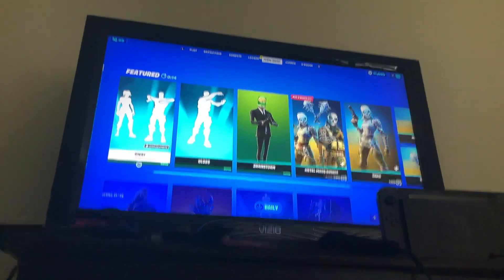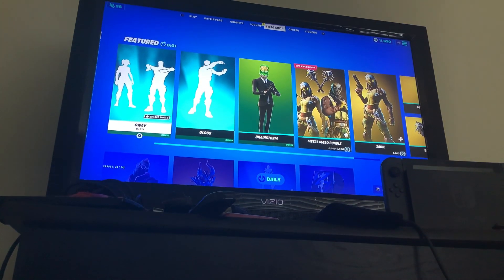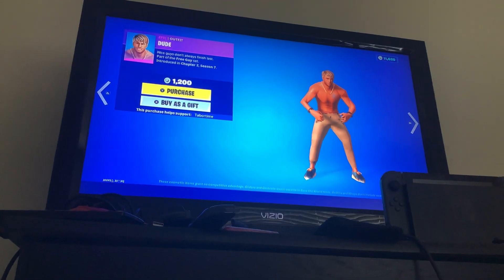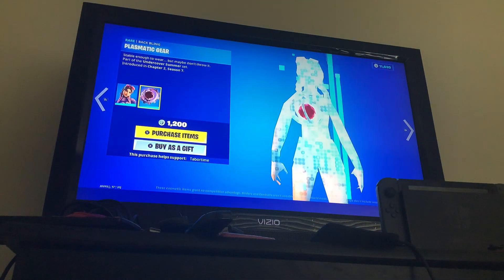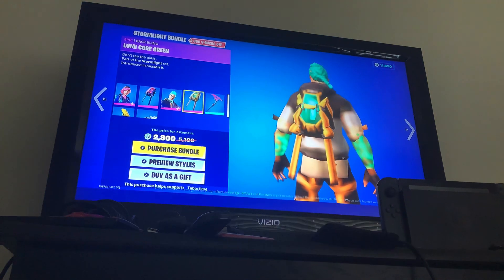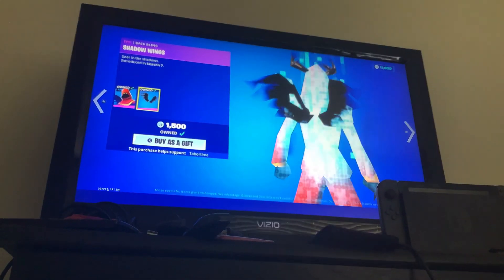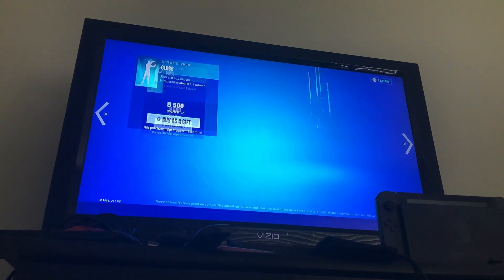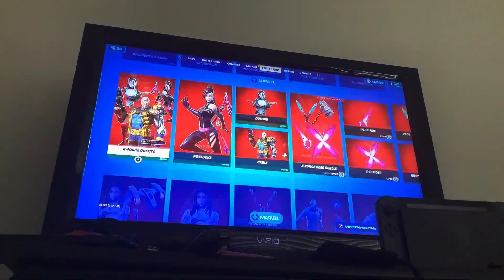Last Item Dhop of Chapter 2 Season 7+CLOAKED SHADOW is back!!!